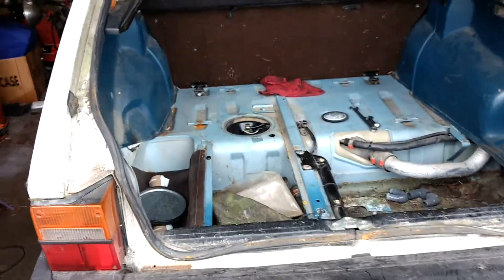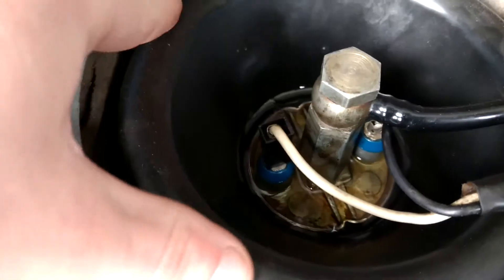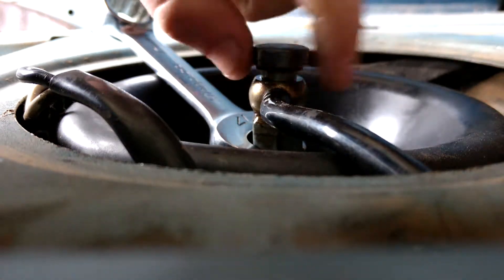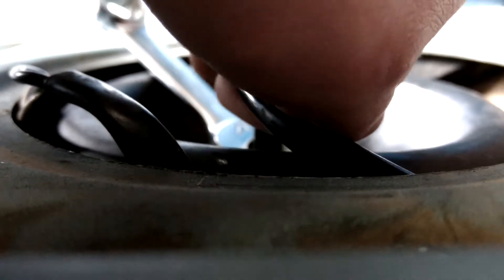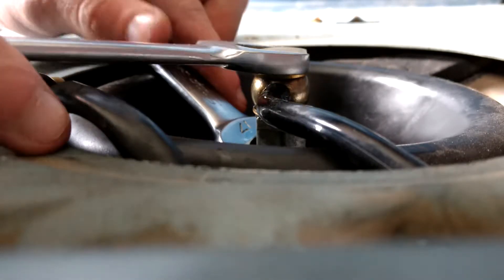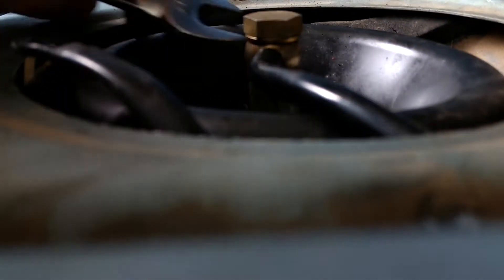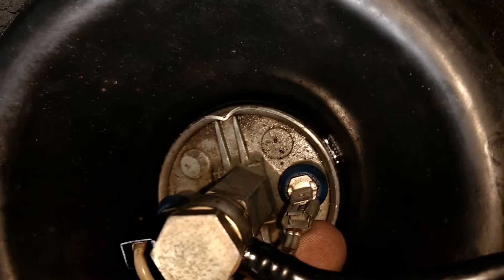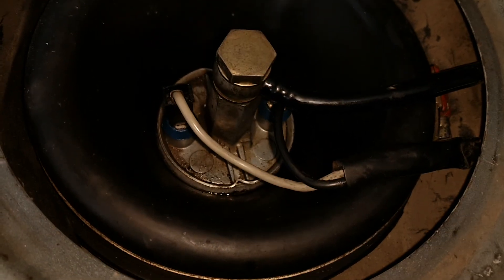How To: Fix a Leaky Fuel Pump (1980 Saab 900 Turbo)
Have some fuel pooling on top of your Fuel Pump on your early Saab 900? Here's how to fix it!